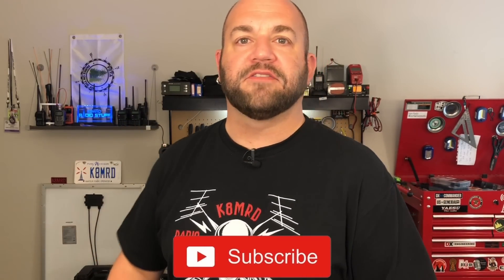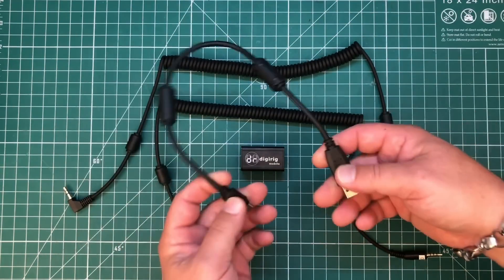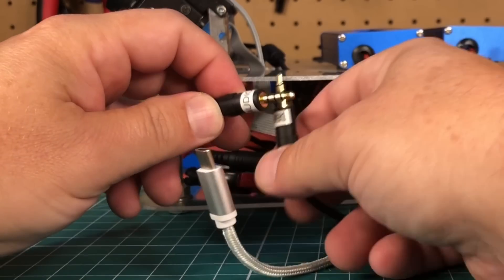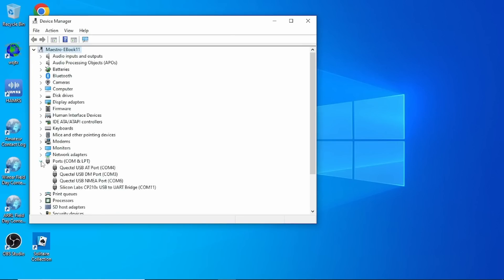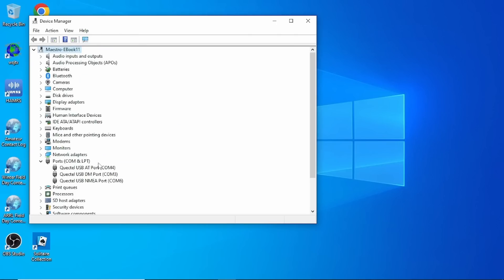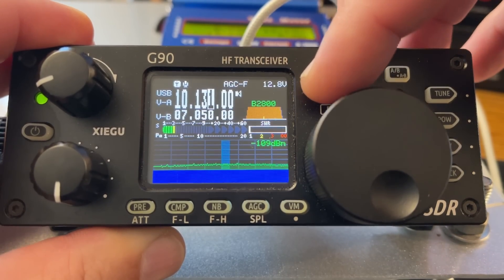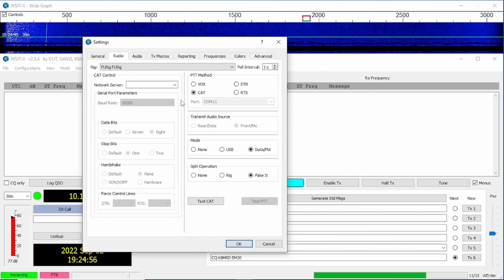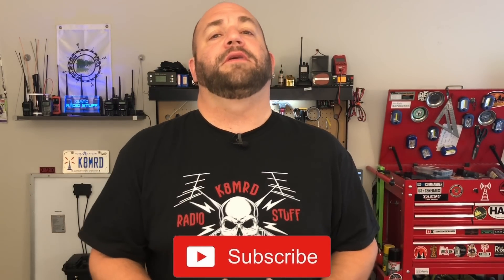Digirig, Xiegu G90, FT8 Fast & Easy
Installing the Digirig into my Xiegu G90 Go Box for Fast & Easy FT8 Communications.  Tips, Tricks, and Troubleshooting.  Xiegu G90 Locked on Transmit?  This video is for you.

00:00 - Pulp Radio Skit
04:22 - Download Flrig.  It's a must.
05:07 - Finding your Com Port
05:40 - *Flrig Settings
07:04 - Computer Audio Settings
08:54 - Radio Settings
09:36 - Restart Flrig
09:42 - WSJT-X Settings
10:53 - Marker 8
11:26 - Outro
11:38 - Super Sweet K8MRD Metal Riff